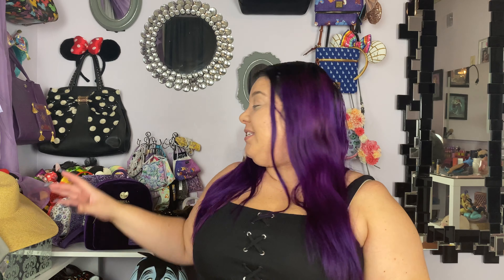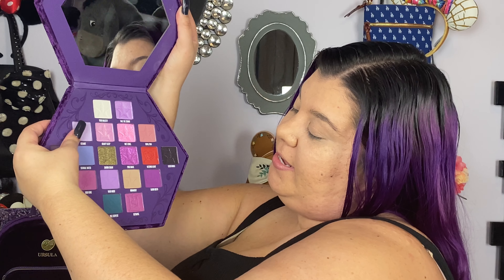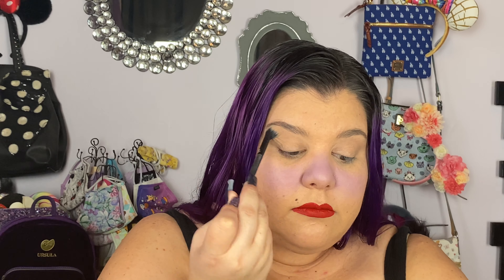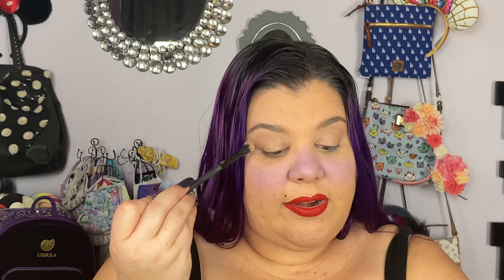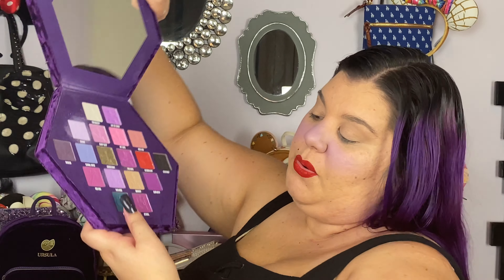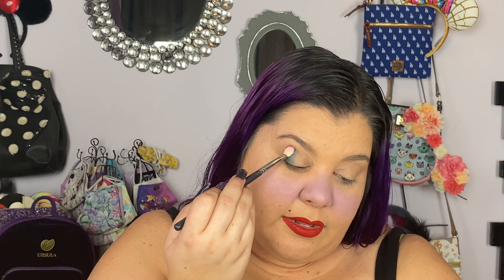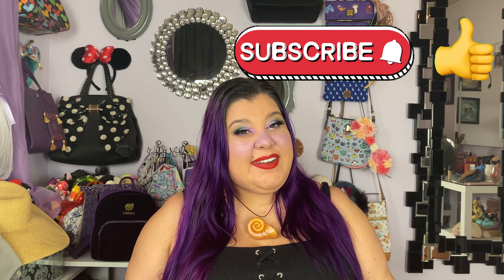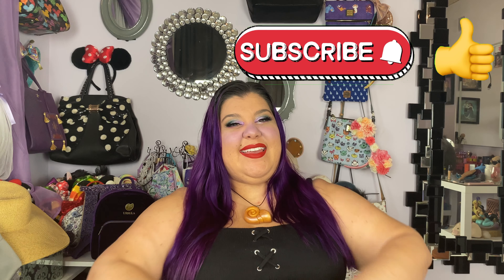Magical Monday ~ Ursula bound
Hello everyone and welcome to my beauty room! on mondays we take disney items and do a makeup look inspired by that item. This week we are looking at the Ursula backpack.